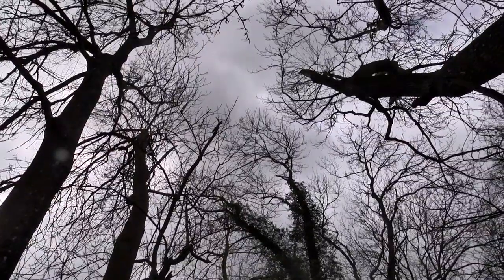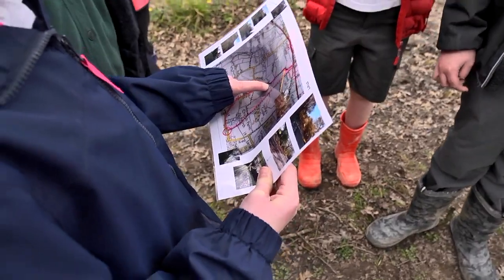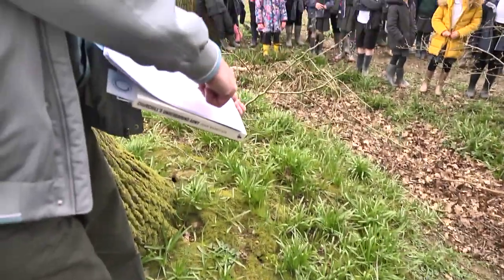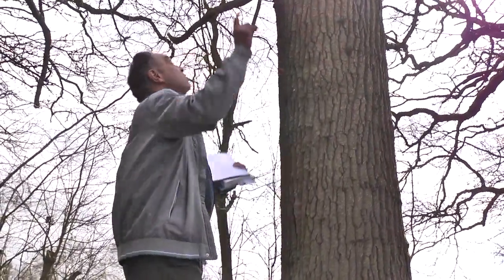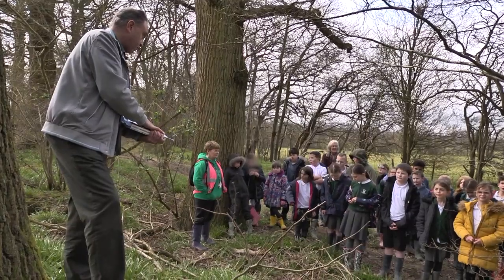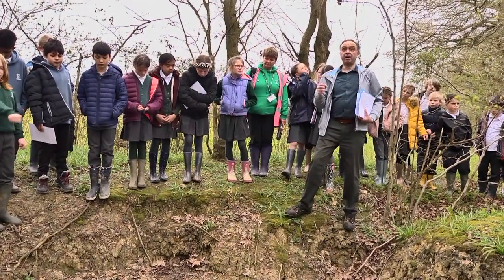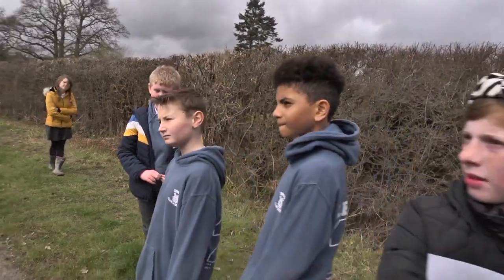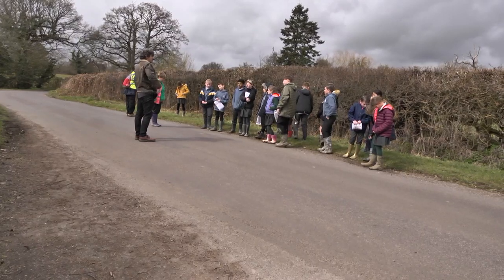Shipley School visit Word War Two Bunker